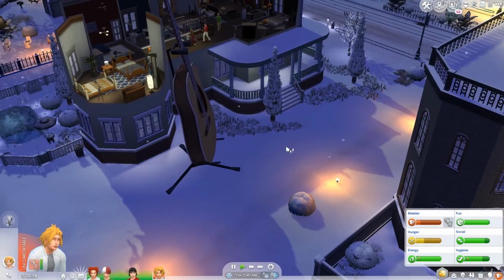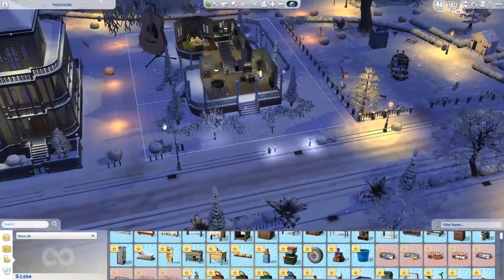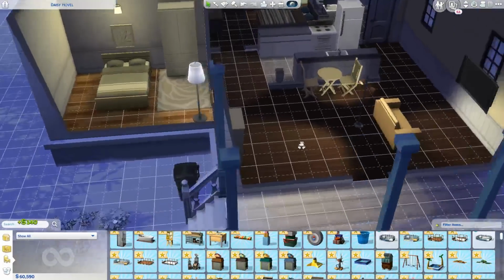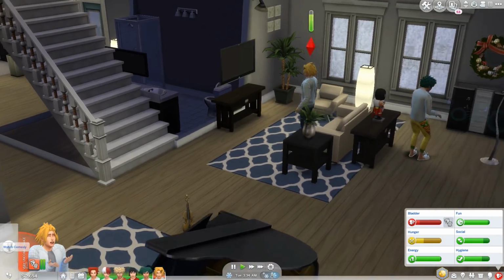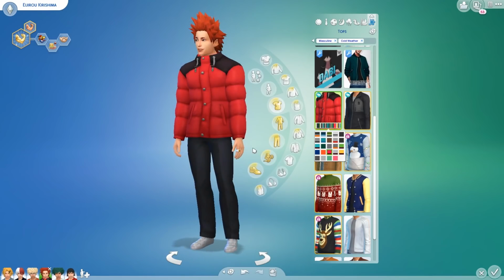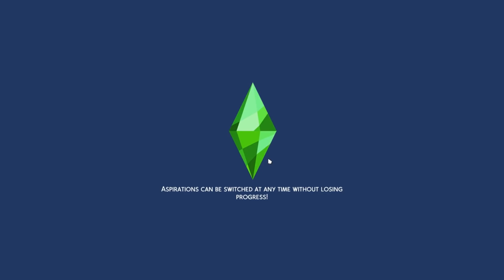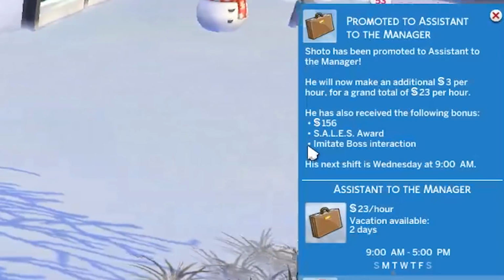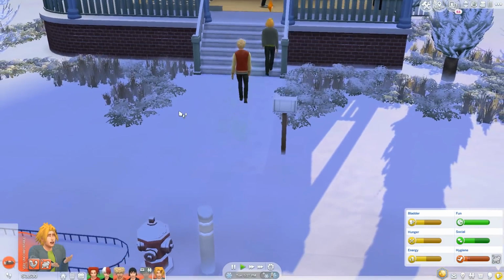BAKUBROS ON ICE!! | BNHA The Sims #20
In this episode of My Hero Academia The Sims: The UA lads try their hand at the slippery and dangerous world of figure skating!

⌂ MY EQUIPMENT: ⌂
⌂ Capture Card
⌂ Recording Software: OBS + Audacity
⌂ Editing Software: Premiere Pro